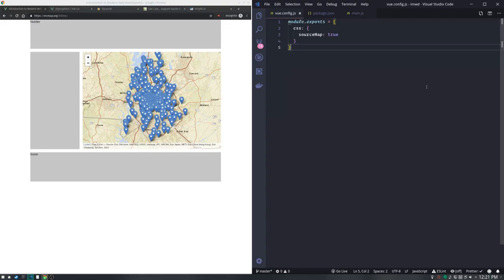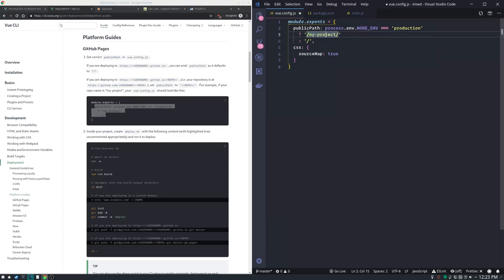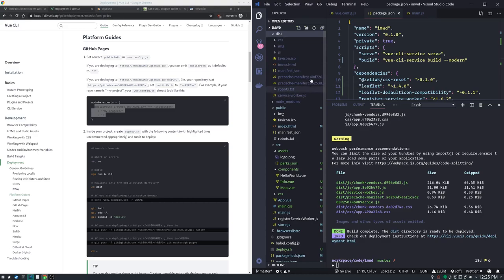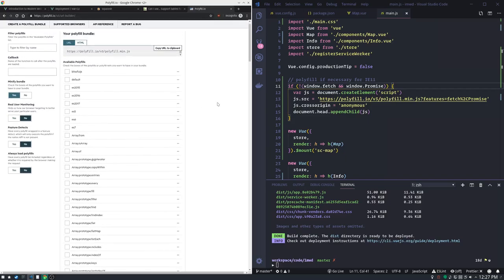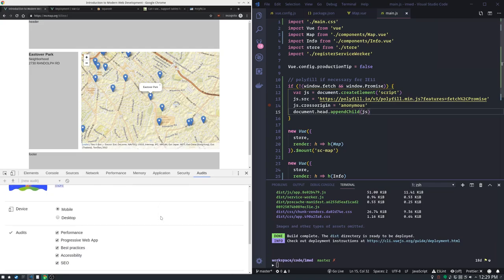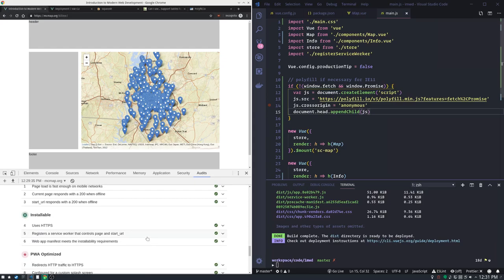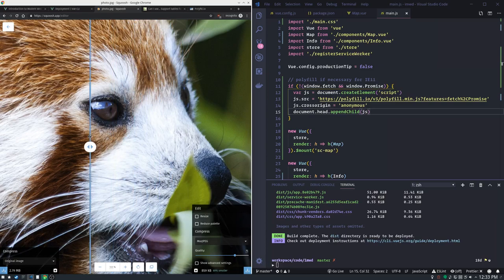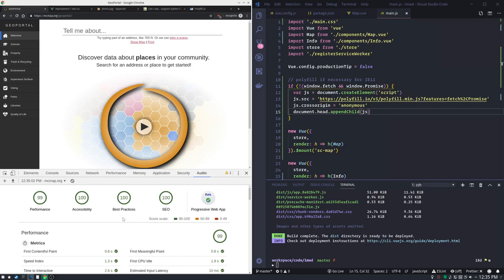Introduction to Modern Web Development 7 - Production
Let's wrap this series off with building for production, running tests, and general tips and tricks.